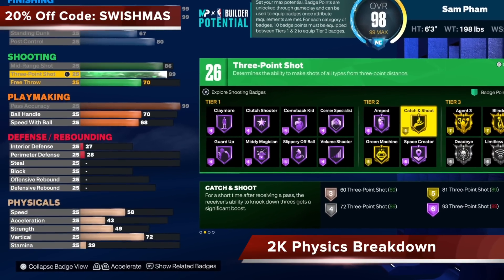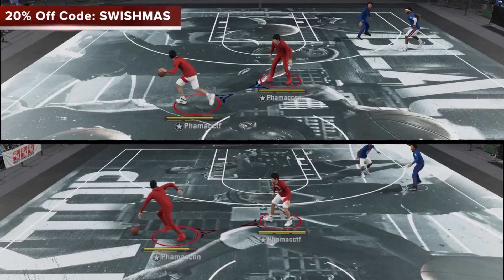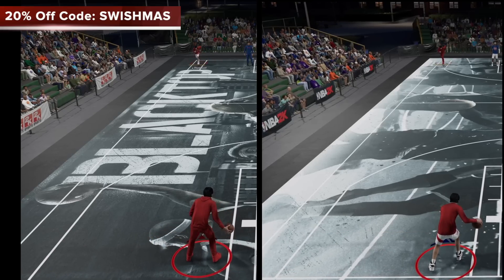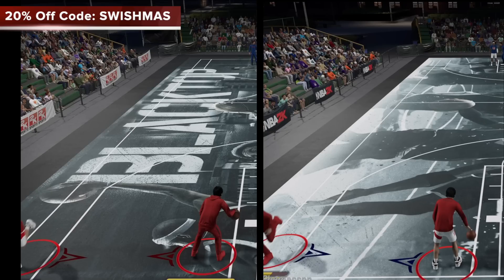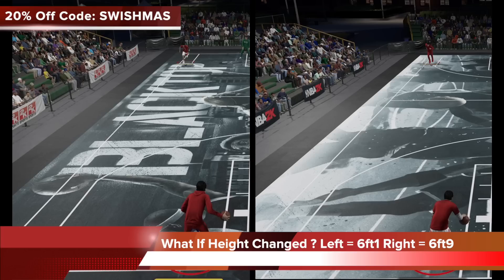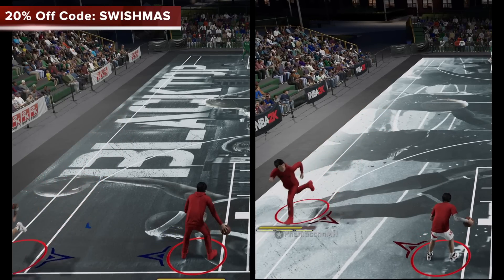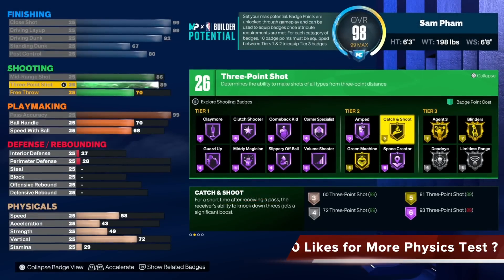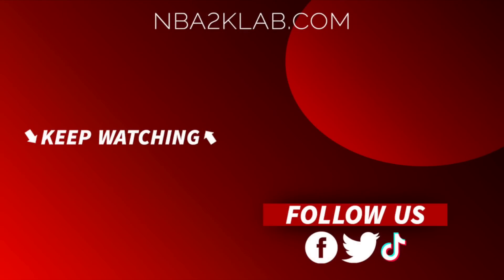NBA 2K23 Speed + Acceleration : 2K23 Secret Things You Need to Know !